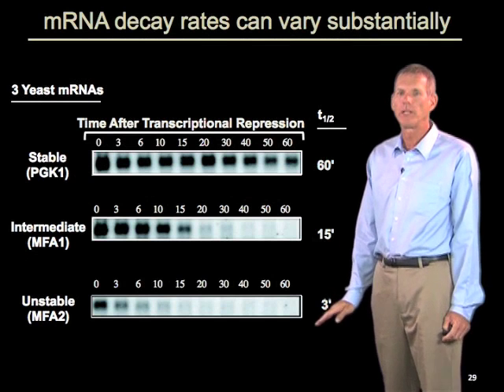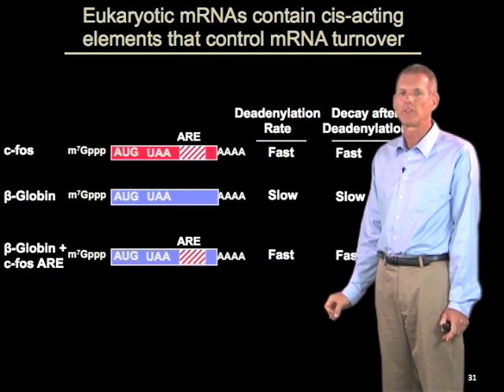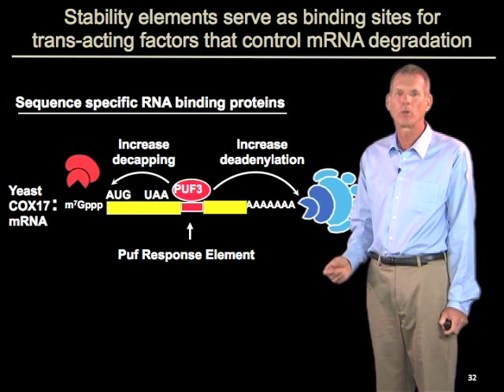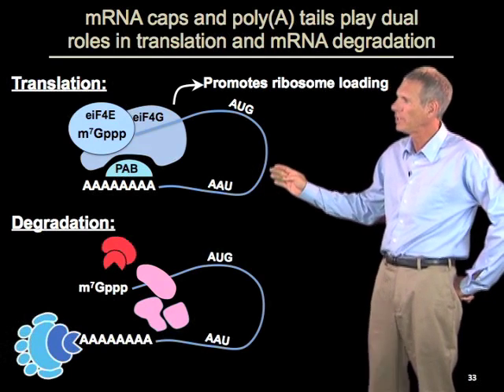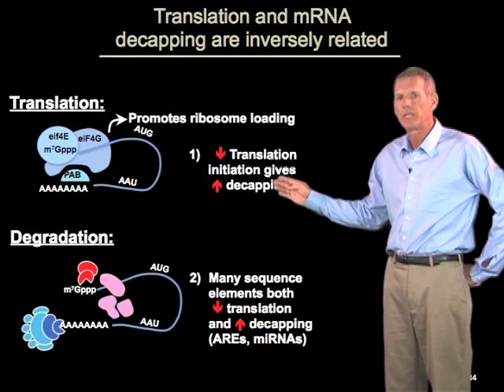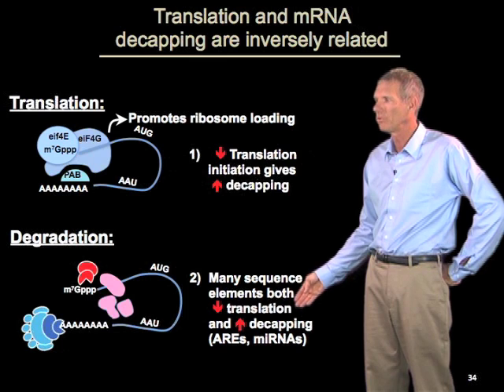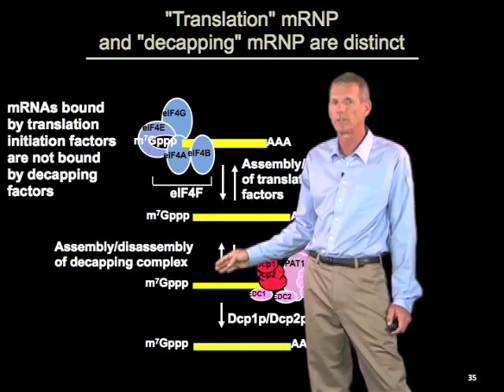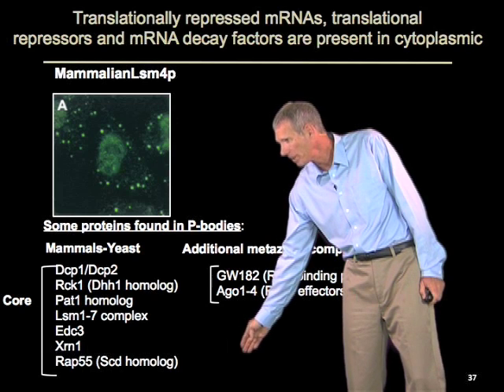Regulation of mRNA degradation - Roy Parker (Boulder/HHMI)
Different rates of mRNA degradation can be explained by the existence of different regulatory mechanisms.